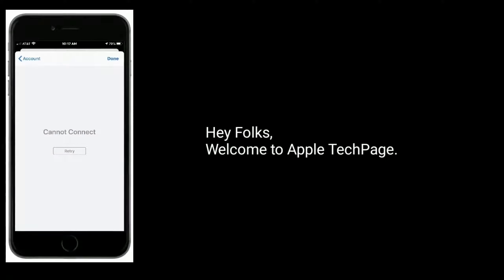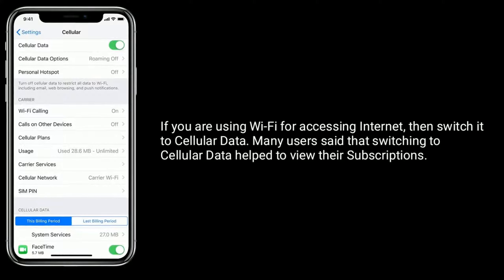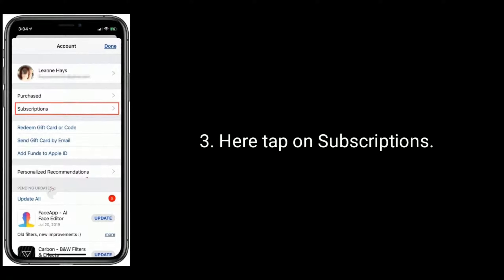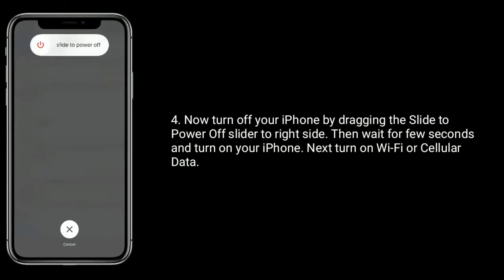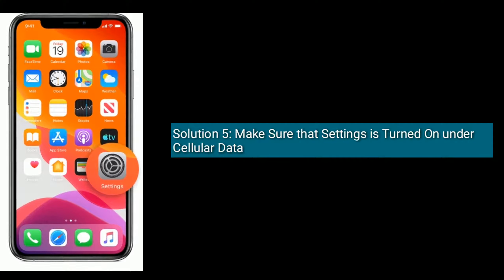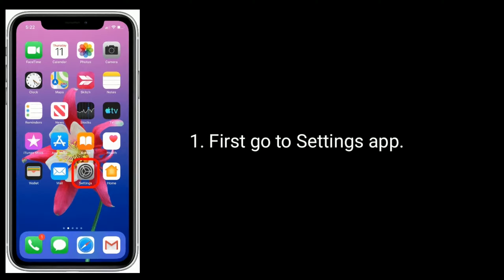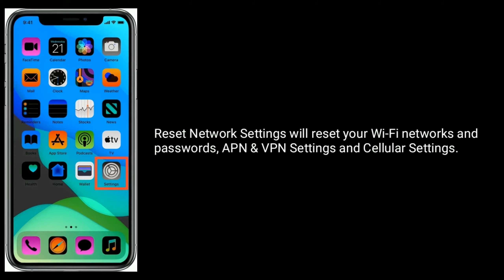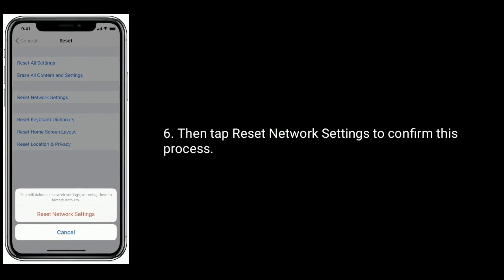Cannot Connect to Subscriptions error on iPhone and iPad in iOS 14/13.6.1 [Fixed]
Cannot view the Apple Subscriptions on iPhone in iOS 13.6.1, how to fix Cannot Connect to Subscriptions in iOS 14, Cannot cancel the subscriptions on iPhone, Cannot view the Subscriptions it shows cannot Connect.